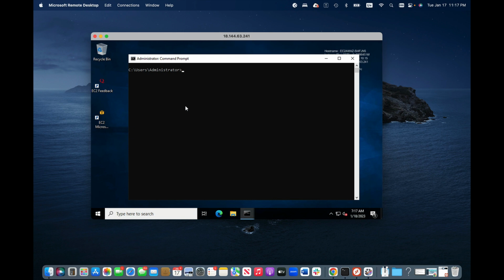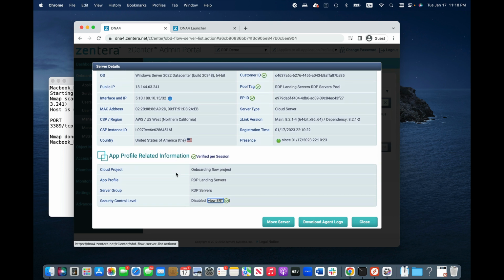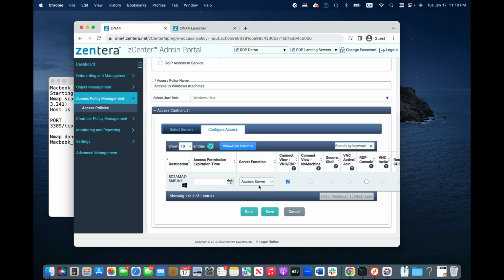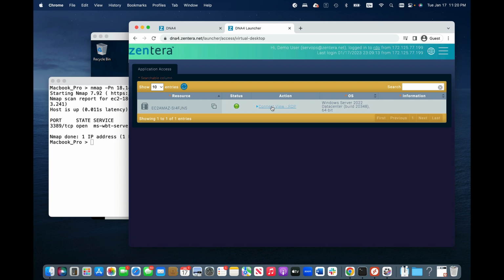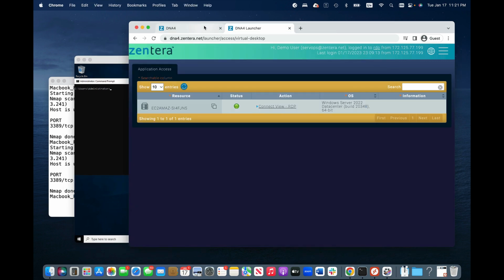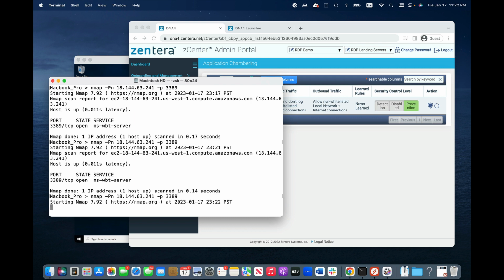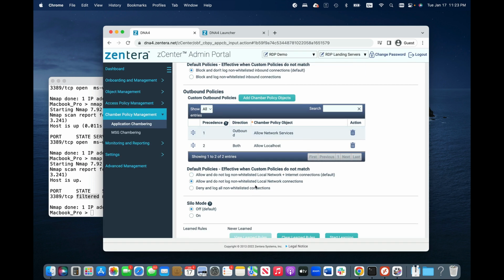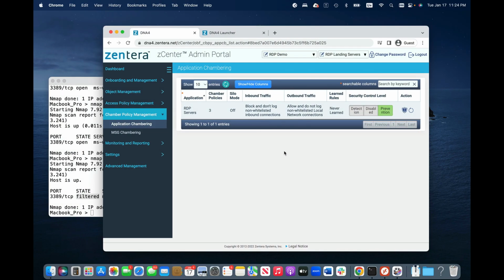Demo of Zero Trust RDP access and blocking lateral movement with CoIP Platform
While exposing RDP to the public Internet is not recommended, this video uses that scenario as a concept to explore Zero Trust controls and how CoIP Platform can quickly create a NIST SP800-207 ZTA to protect assets without rearchitecting the network. The same principles apply inside private networks, protecting assets in an environment where you "assume breach."